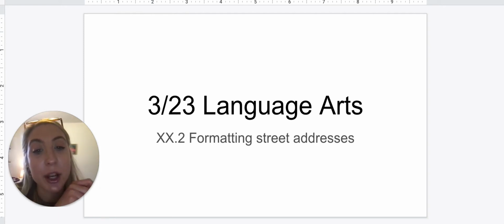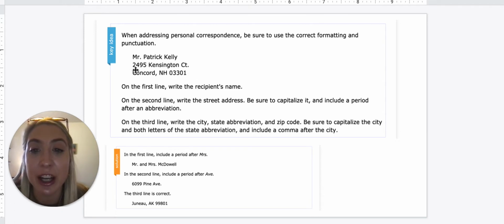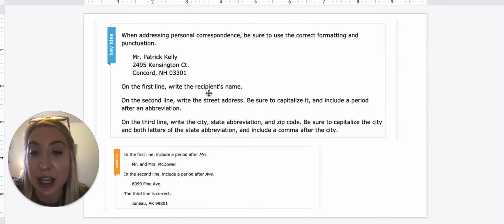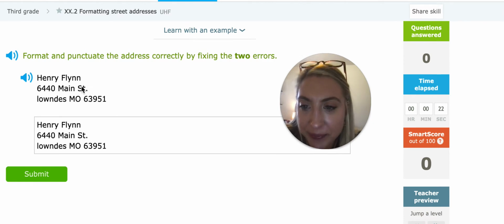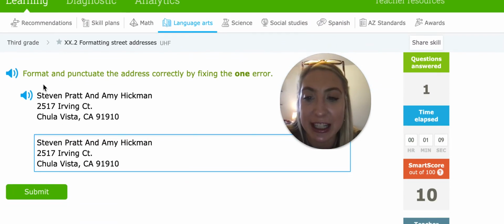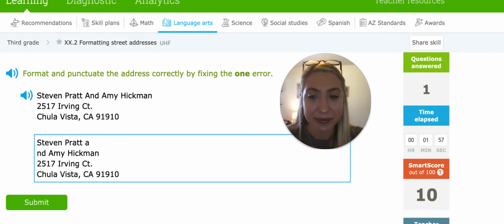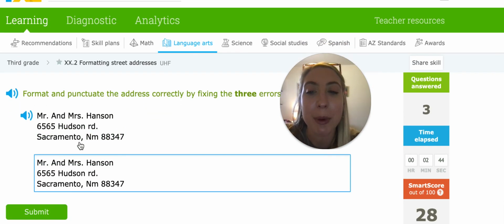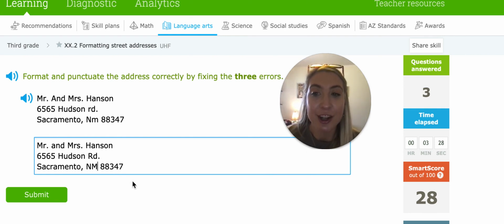3/23 Language Arts: Formatting street addresses